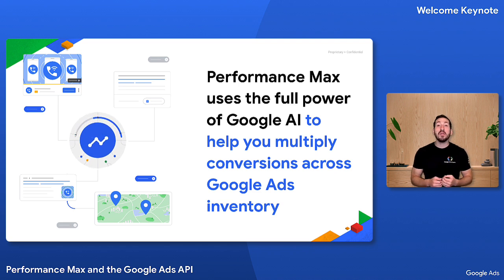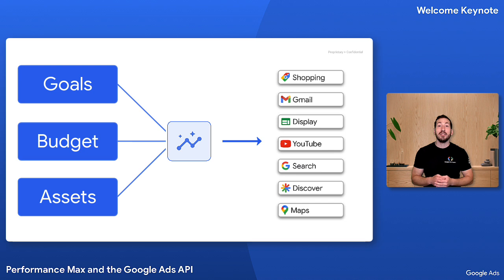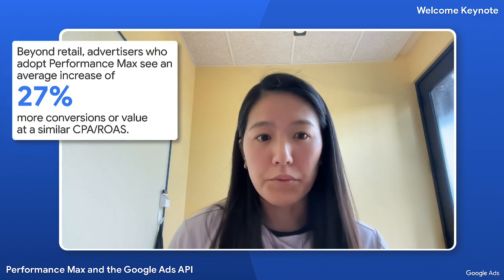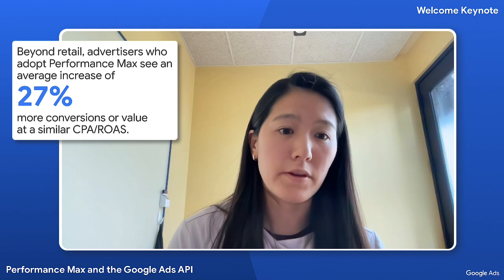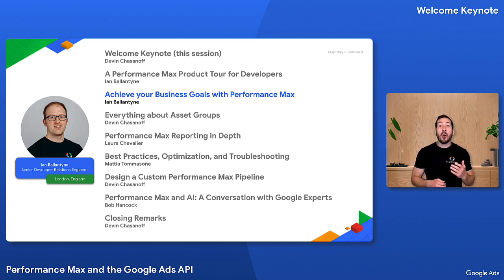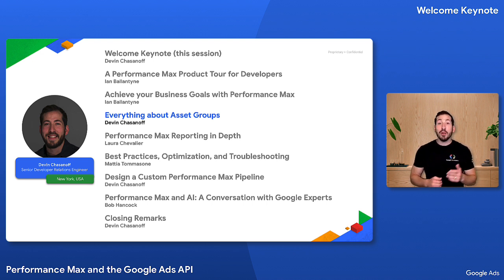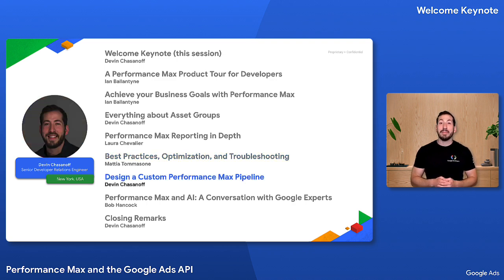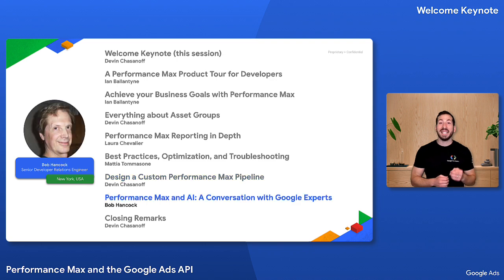Performance Max and the Google Ads API - Workshop Keynote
Welcome to Performance Max with the Google Ads API. In this session, we’ll share everything you need to know about the event, including what you should expect to get out of the workshops, an overview of the various sessions, how to ask questions and get support, and key resources you’ll need to get the most out of the workshop.